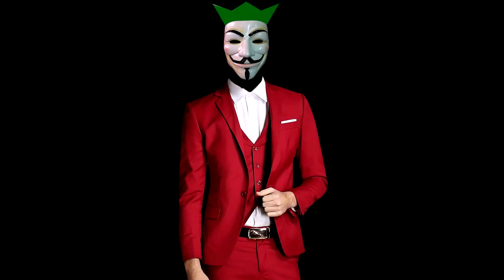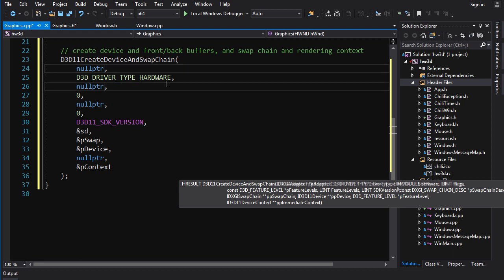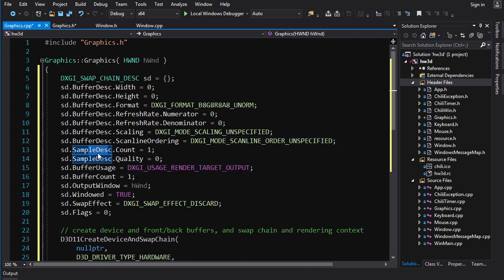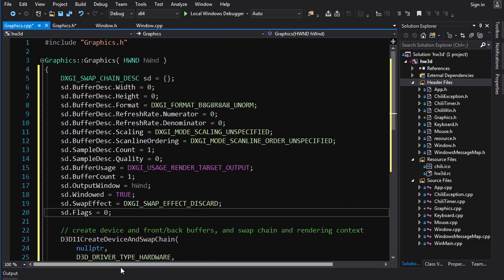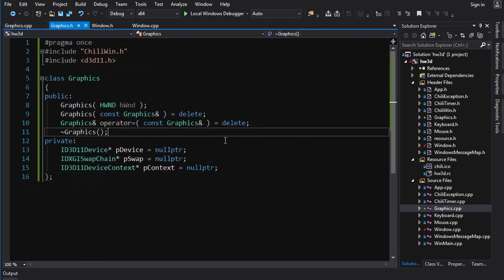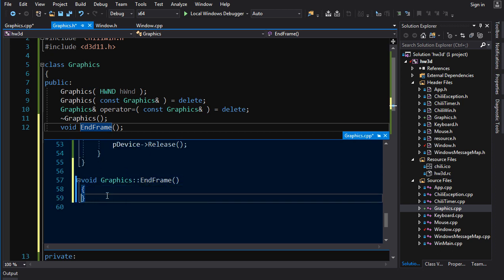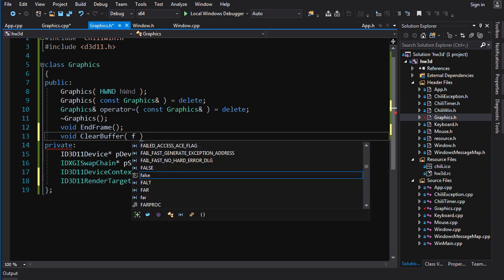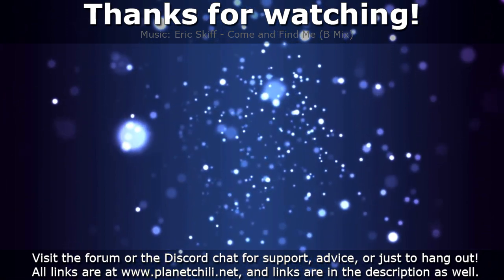C++ 3D DirectX Tutorial [Device Init / Fill Screen / Present]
This video covers initialization of the device object, screen fill, and presentation.